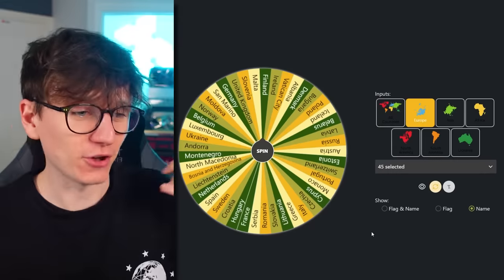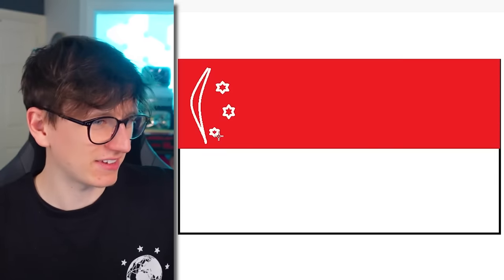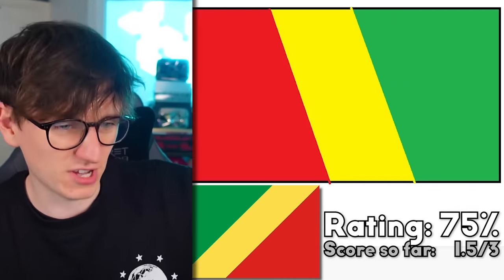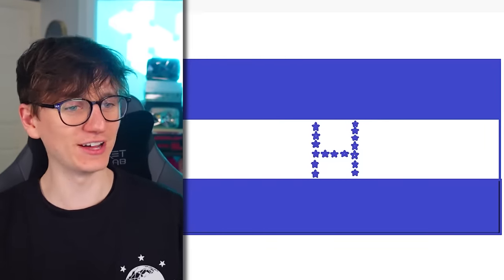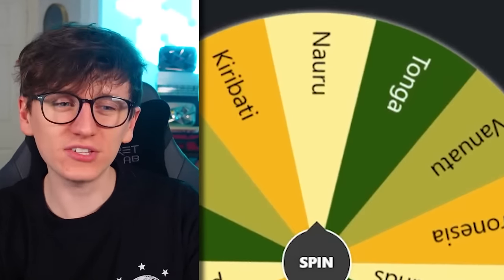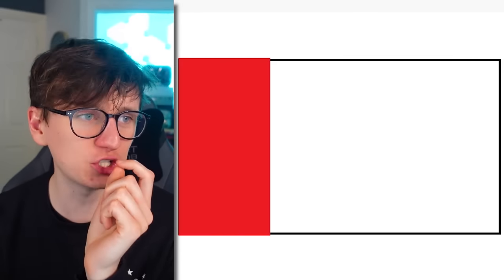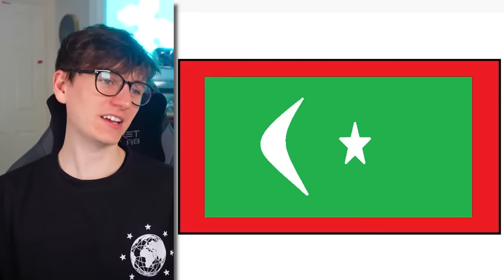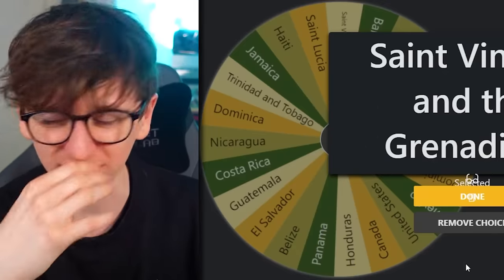Drawing Flags from Memory (CONTINENT EDITION)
Drawing Flags from Memory 7 (CONTINENT EDITION)